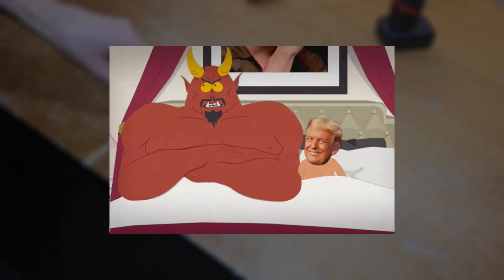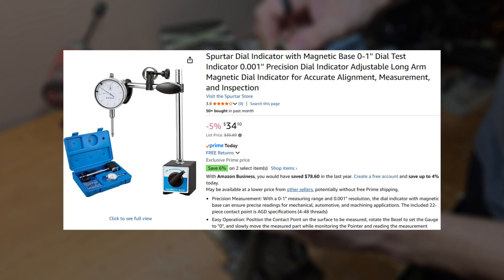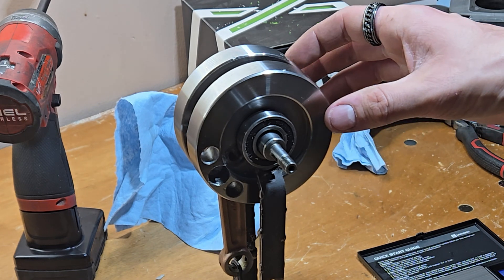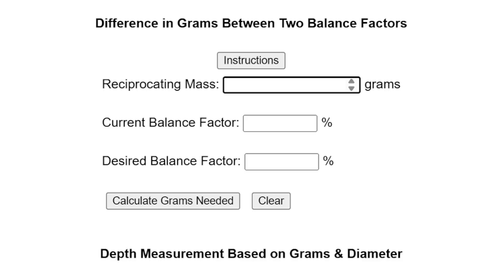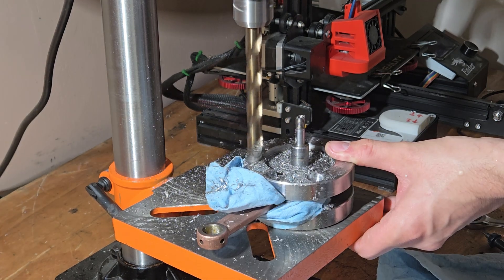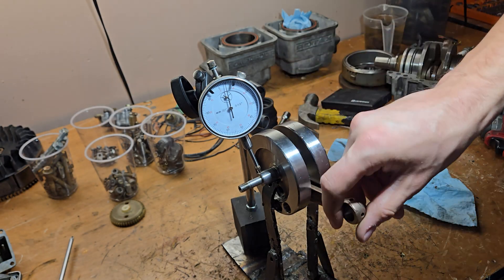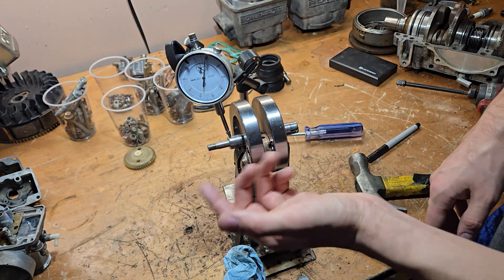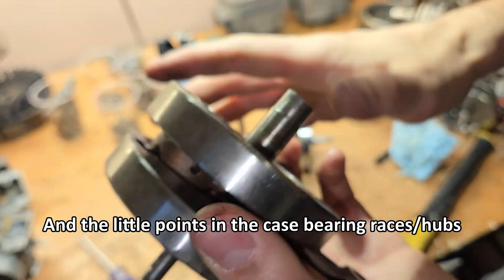How to Balance 2 Stroke Crankshafts for Motorized Bikes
I'm going to show you how to balance and true a two stroke crankshaft to eliminate engine vibrations a lot, smoother riding, quick throttle response and revving, what balance factor is best at different RPMs, and more.

200g 0.01g scale
1/2in Cobalt Drill Bits
Drill Press
12T Hydraulic Press